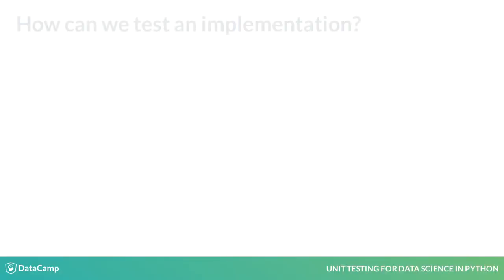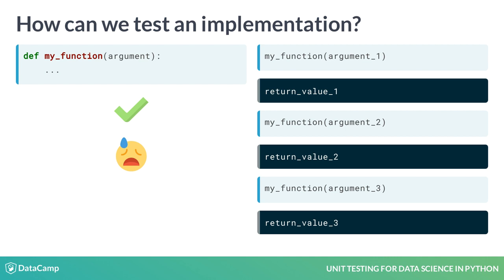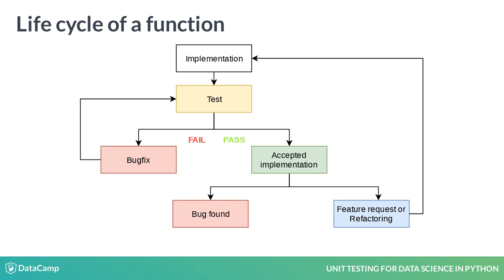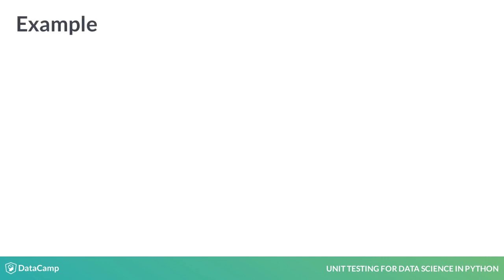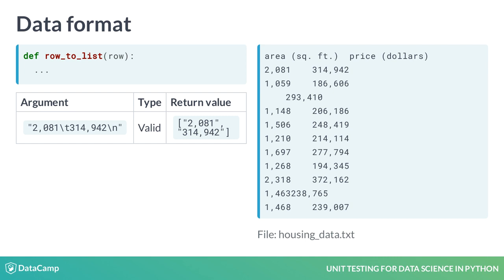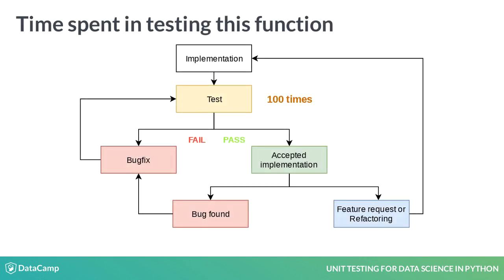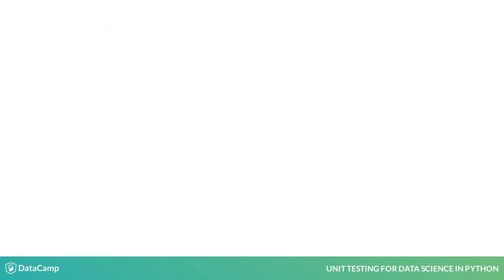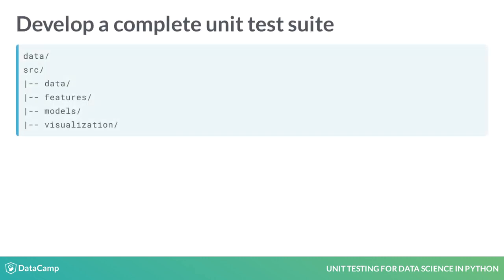Python Tutorial: Why unit test?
Want to learn more? at your own pace. More than a video, you'll learn hands-on coding & quickly apply skills to your daily work.

Hello and welcome to Unit Testing for Data Science in Python! My name is Dibya. I am a Test Automation Engineer and I will be your instructor for this course.

Consider this question. Suppose we have just implemented a Python function. How can we test whether our implementation is correct?

The easiest way is to open an interpreter, test the function on a few arguments and check whether the return value is correct. If correct, we can accept the implementation and move on. Right?

While testing on the interpreter is easy, it is actually very inefficient. This will become clear if we think about the big picture of a function's life cycle in a data science project.

The life cycle of a function typically looks like this.

We implement the function and then test it. If the tests pass, we accept the implementation.

If the tests fail, we fix any bugs that we found and test again.

Later, we might get a new feature request or we may be asked to refactor the function.

So we implement the new feature or refactor the code, and then test it again.

Alternatively, someone might discover a previously unseen bug. In that case, we fix that bug and test again.

Notice how many times a function needs to be tested during the life cycle. Every time we modify the function, either to fix bugs or to implement new features, we have to test it.

If the project continues for a few years, we might be testing the function about a hundred times, maybe more.

Let's look at an example function. It's called row_to_list(). It takes a single argument, which is a Python string.

The string is a single row in a data file which contains data on housing area and market price of the house.

The string contains the housing area in square feet, followed by a single tab, followed by the housing price in dollars and ending with a newline character.

If the string follows this format, the function returns a list of length 2, containing the housing area and the housing price.

But this data file is not clean, and some rows in this data file do not follow this format. The third row has missing area, while the penultimate row is missing the tab between the area and price. For these invalid rows, the function should return None.

To test this function, we will have to try all the arguments that we listed and check if the function returns the correct value.

Remembering that a function needs to be tested about 100 times in its life cycle, and assuming it takes 5 minutes to test each time, we will spend 8 hours just testing this function on the interpreter.

Unit tests automate this repetitive and tedious testing process. Unit tests will reduce the testing time over the life cycle of a single function to 1 hour instead of 8.

Now imagine how much time we would save when we unit test all the functions in a project!

This makes unit testing a must-have skill for productive data scientists.

This course will teach you how to write unit tests. We have created an example data science project which predicts prices from the housing area using linear regression, as we can see in the plot.

The complete code for this project, including actual implementations for functions like row_to_list(), is available in a public GitHub repository. We will share the link to the repository at the end of the course.

Here is the folder structure of this project.

During this course, we are going to write a complete unit test suite for this example project. It's going to be fun and exciting.

This will prepare you to write unit tests for your own projects.

Sounds good? Then let's get started by practicing the concepts covered in this lesson.